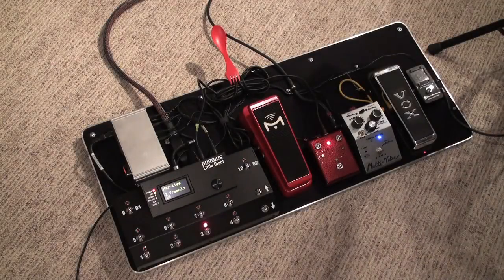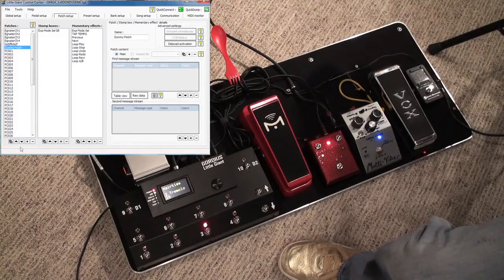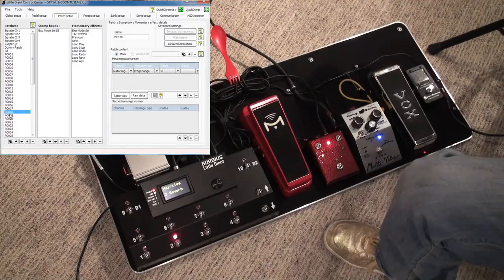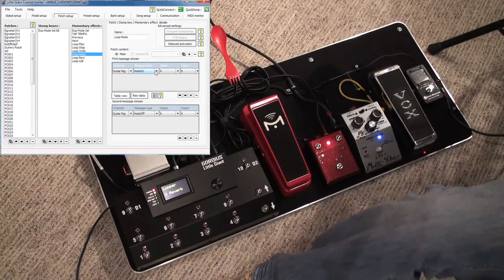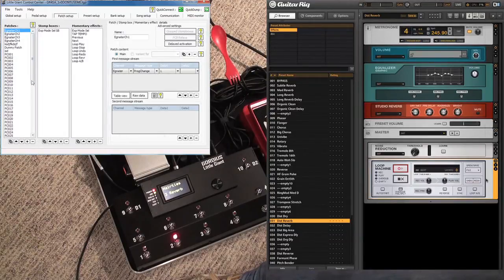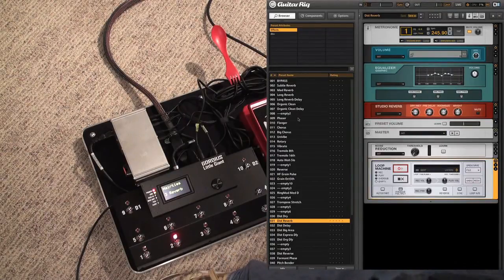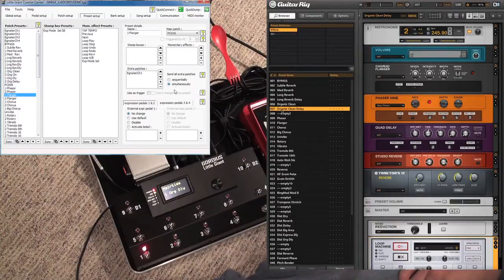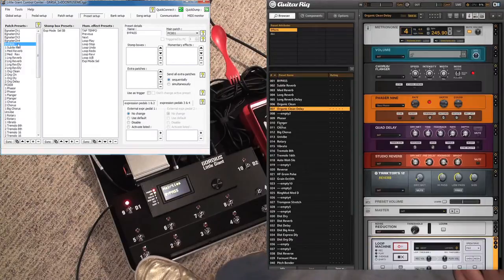Gordius LG2 Setup - Part 1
Here we start programming the LG2 with the Control Center (v2.1.8) covering Patches and Presets.  This is based around my current rig which uses the LG2, a MIDI controllable amplifier, and Native Instruments Guitar Rig 4.

Skill Level: Novice-Intermediate